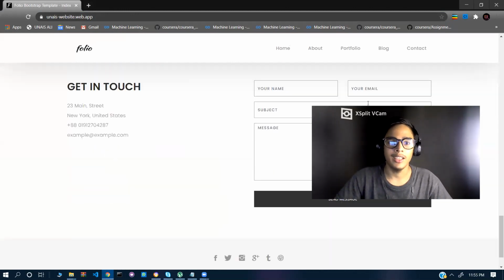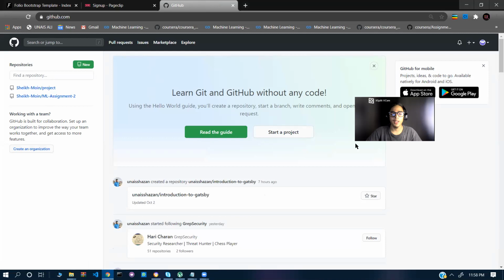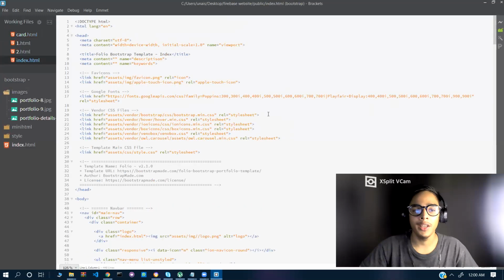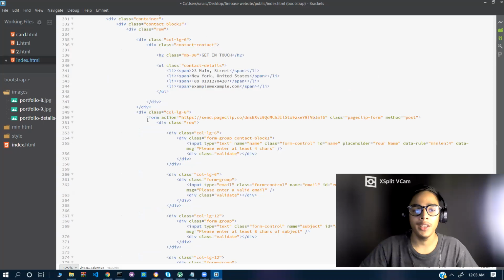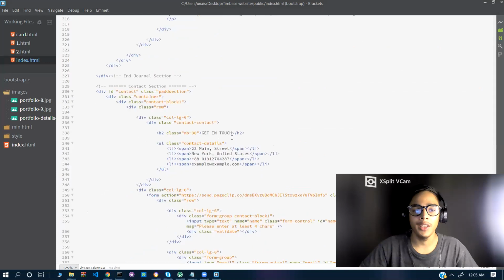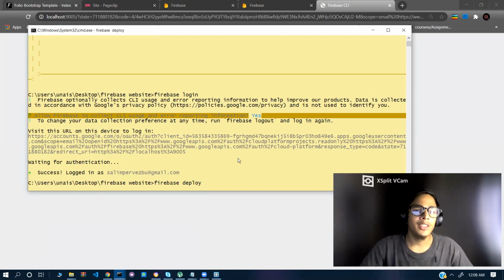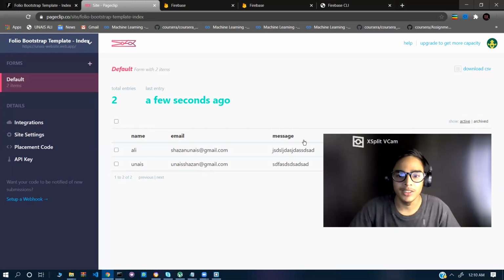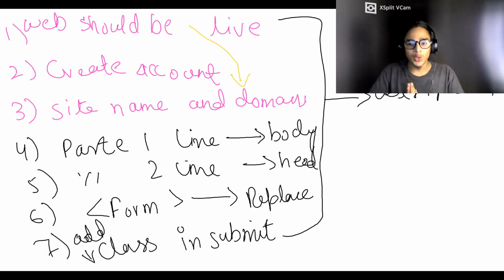How to add contact/message form in your website without beckend?|| Free contact Form